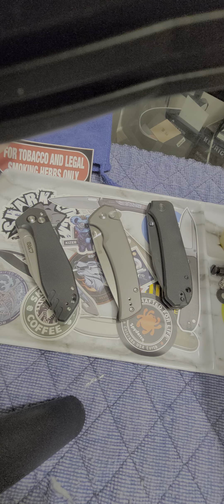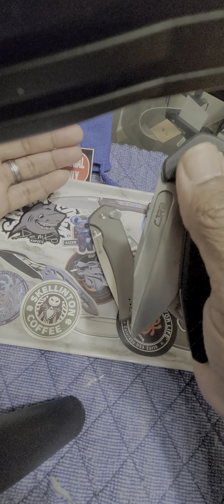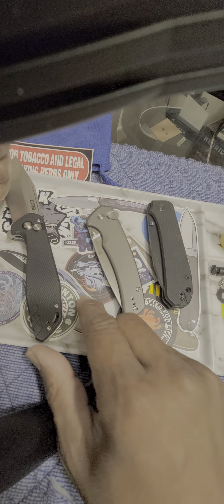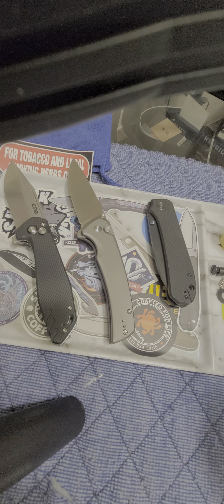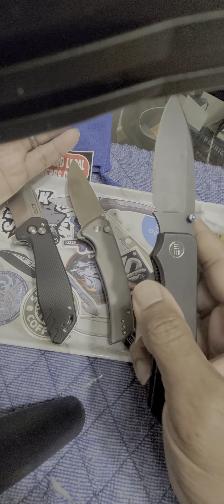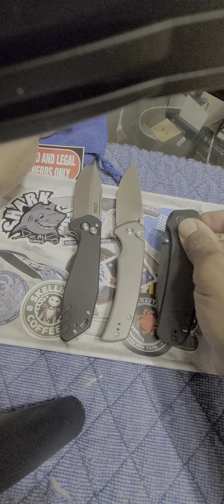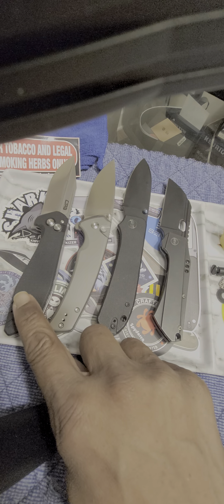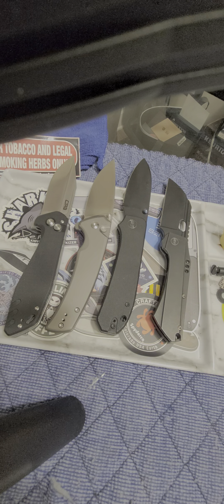STAIRSTEP YOUR WAY TO EDC GREATNESS